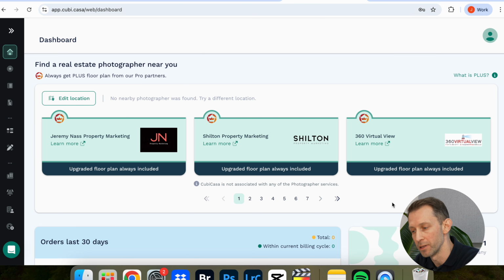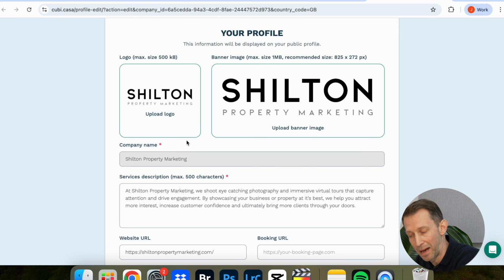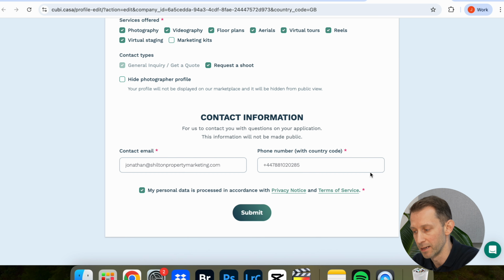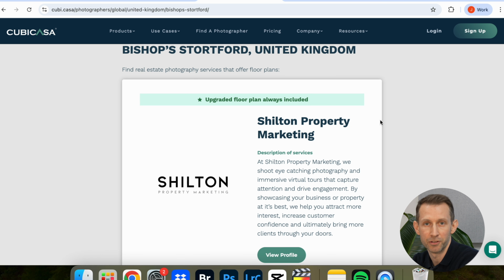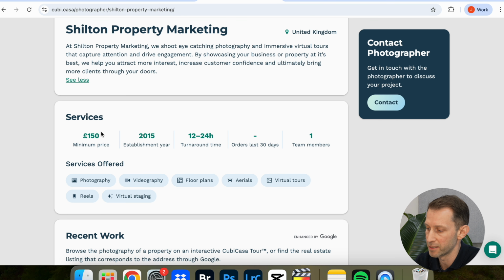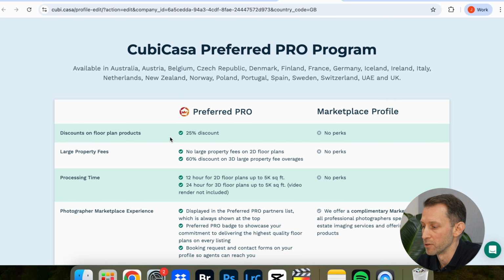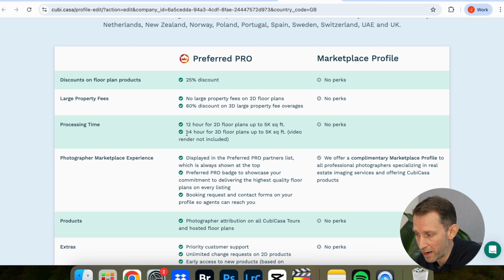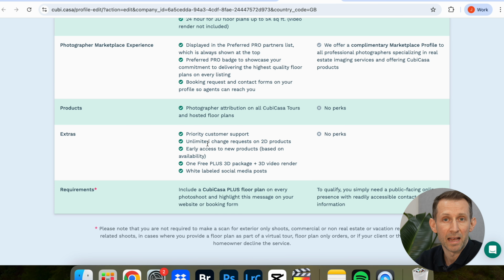How being a Cubicasa Preferred Pro can win you real estate clients and save you $$$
Become a Cubicasa Preffered Pro